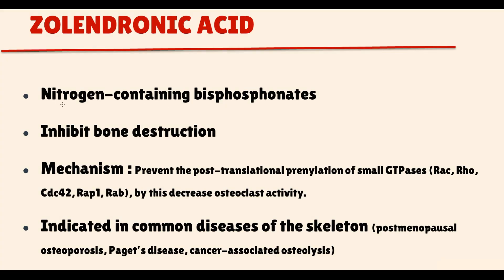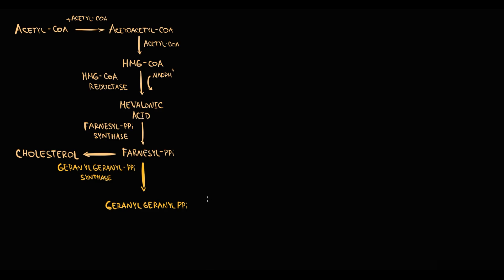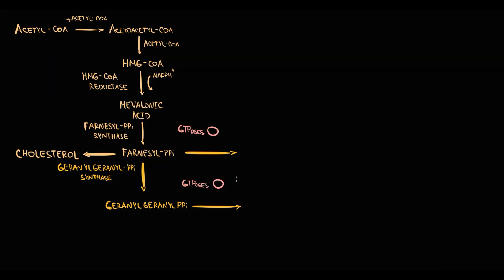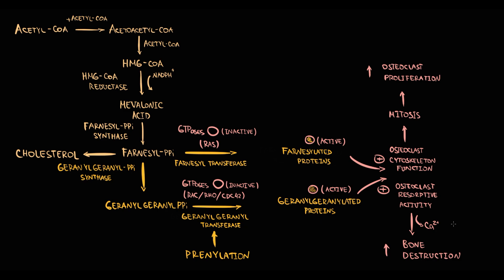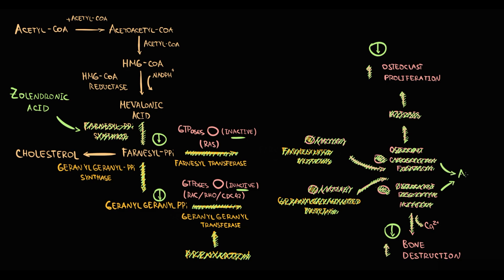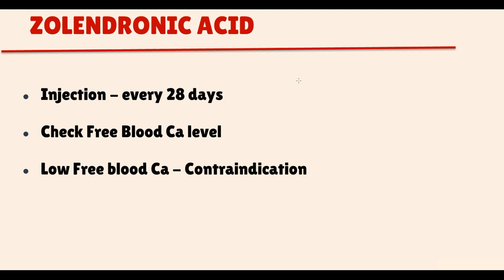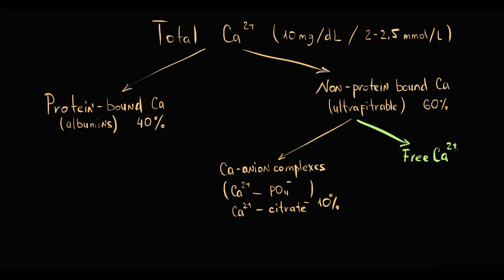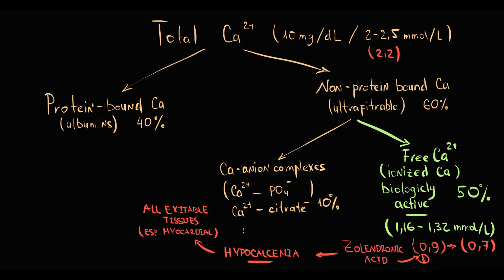Zoledronic Acid Mechanism of Action Explained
Discover the mechanism of action of Zoledronic acid, a bisphosphonate used to treat osteoporosis, hypercalcemia of malignancy, multiple myeloma, and bone metastasis from solid tumors. This video explains how Zoledronic acid inhibits osteoclasts—the cells that break down bone—by targeting the mevalonate pathway and inducing apoptosis, ultimately preventing bone resorption.
What you’ll learn:
The role of osteoclasts in bone health
How Zoledronic acid disrupts the mevalonate pathway
Clinical uses in osteoporosis and cancer therapy
Perfect for medical students, healthcare professionals, or anyone interested in pharmacology and oncology.

Timestamps:
0:00 Overview of Nitrogen containing bisphosphonates
0:40 Mechanism of Prenylation and GTPases
2:41 Osteoclast physilogy regulation (proliferation and bone resorption)
3:05 Zolendronic acid mechanism of action
4:40 Contraindications ( HypoCalcemia)